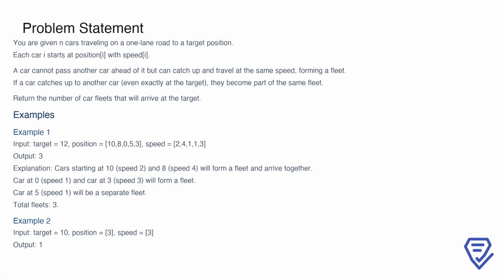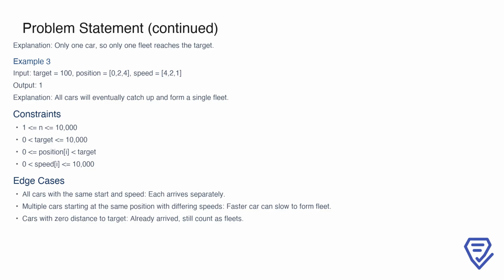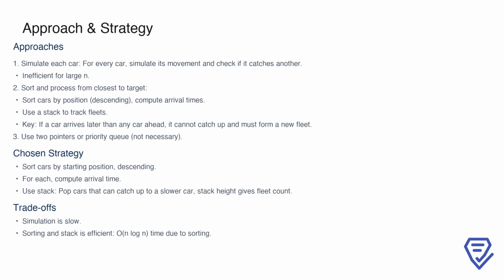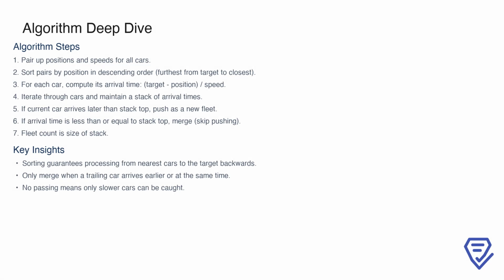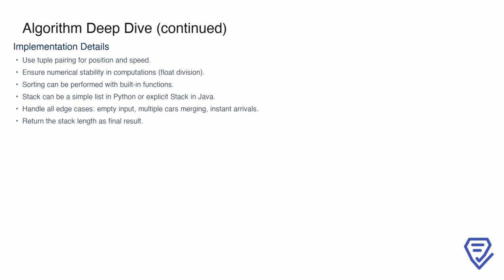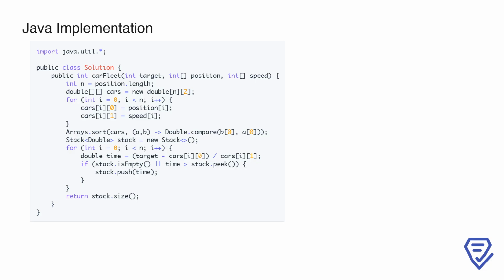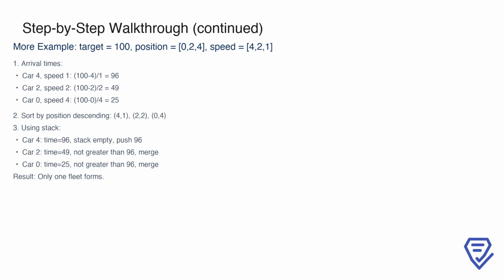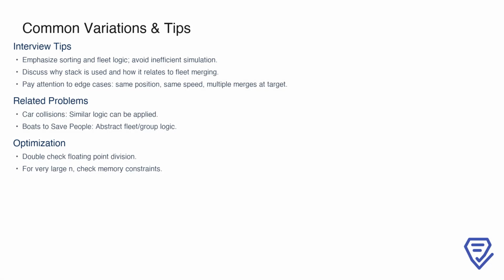LeetCode 853 Car Fleet (Python/Java)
🔥 LeetCode 853: Car Fleet - Complete Tutorial

📊 Problem Information:
• Difficulty: Medium
• Time Complexity: O(n log n)
• Space Complexity: O(n)
• Category: Stack & Sorting

🏷️ Topics & Tags:
• Array, Stack, Sorting

🏢 Companies:
• Google, Uber, Amazon, Apple

⏰ Video Timeline:
00:00 - LeetCode 853: Car Fleet
00:51 - Problem Statement
02:55 - Problem Statement (continued)
03:37 - Approach & Strategy
04:28 - Algorithm Deep Dive
05:21 - Algorithm Deep Dive (continued)
06:04 - Python Implementation
06:51 - Java Implementation
07:30 - Step-by-Step Walkthrough
08:16 - Step-by-Step Walkthrough (continued)
08:56 - Time & Space Complexity
09:37 - Common Variations & Tips
10:16 - Thank You!

🔗 Similar Problems:
• LeetCode 881 Boats to Save People
• LeetCode 962 Maximum Width Ramp
• LeetCode 1276 Number of Burgers with No Waste